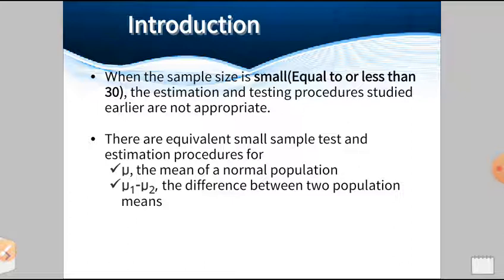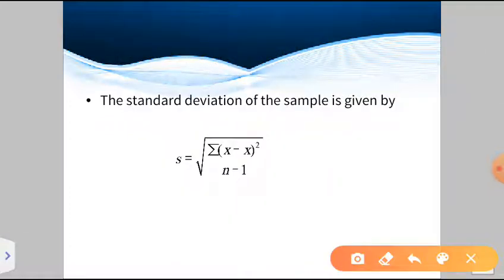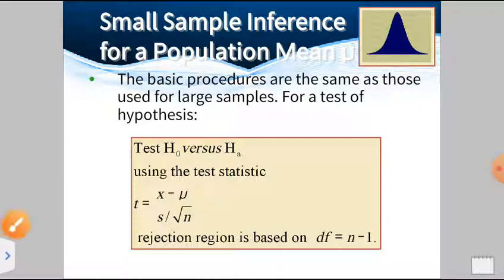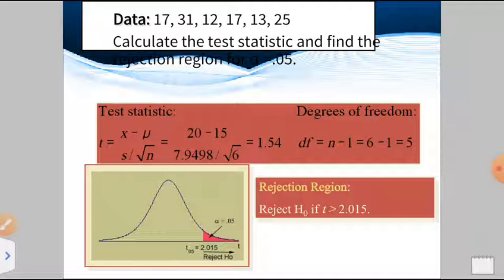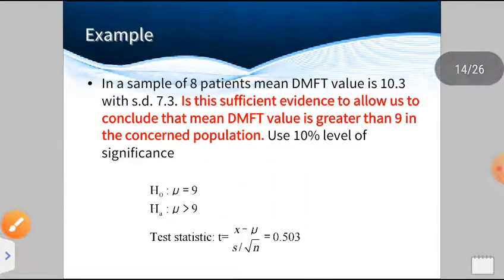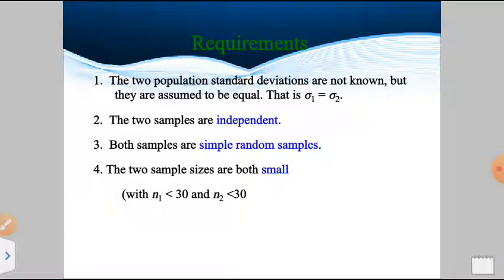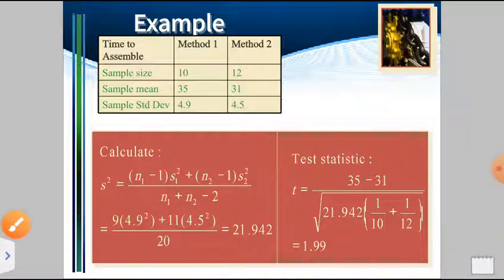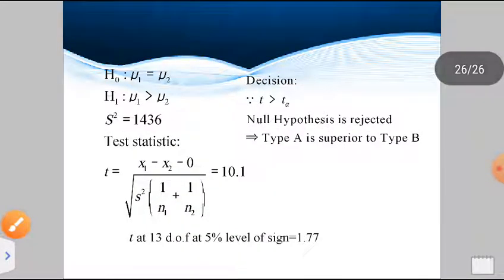T test for hypothesis testing of one mean and two mean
Solved examples with theorotical concepts